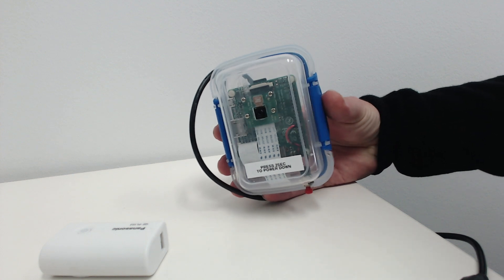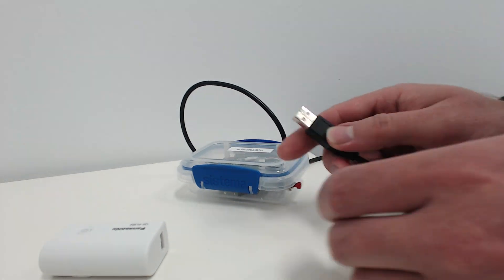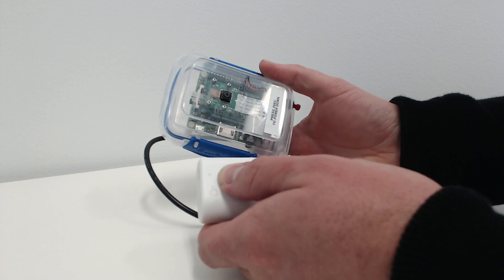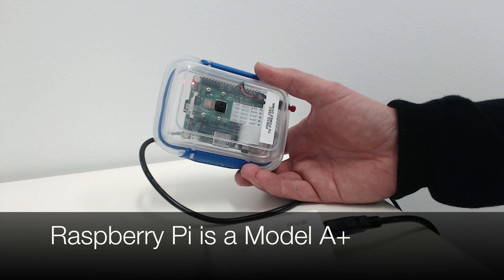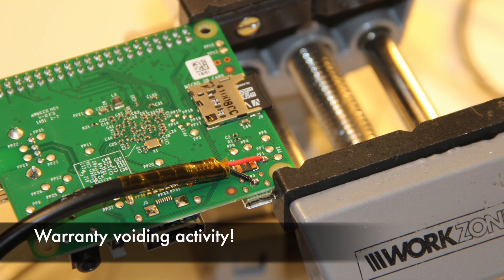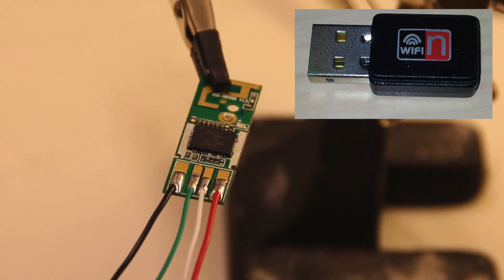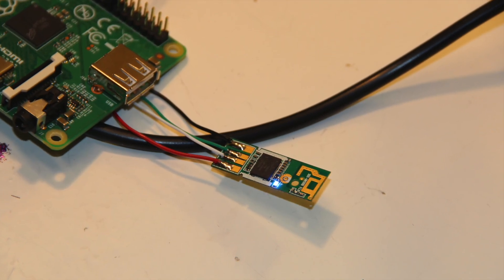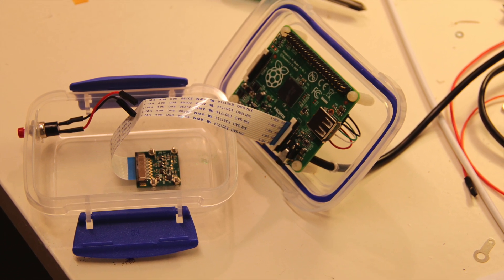Building a portable self-contained Raspberry Pi camera rig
I document my self-contained Raspberry Pi camera rig for timelapse photography. It’s powered off a USB mobile phone booster pack. To suit my chosen form factor, I had to bust out the soldering iron and solder connections directly to the Raspberry Pi Model A+’s bed of nails test pins (“PPxx”). The rig includes a wifi dongle and a power off button for clean shutdowns without a keyboard and screen.